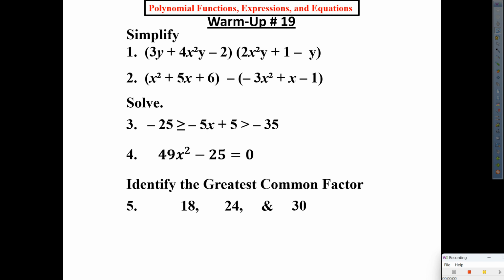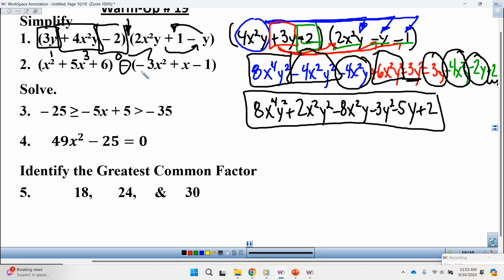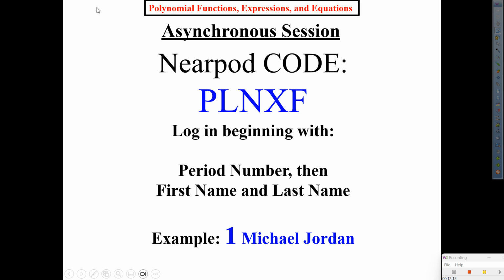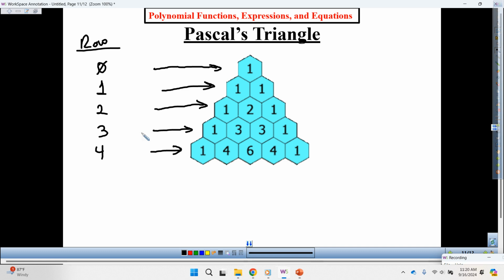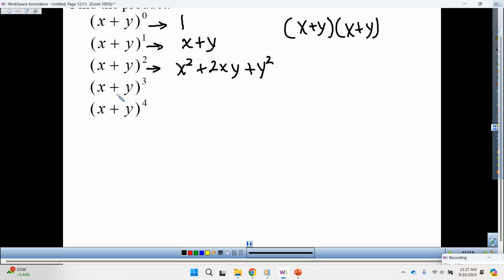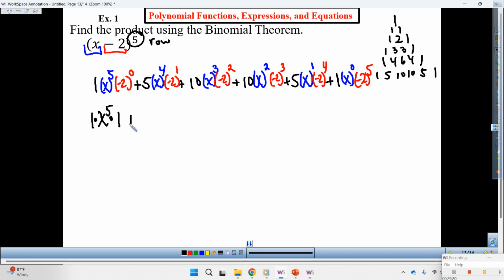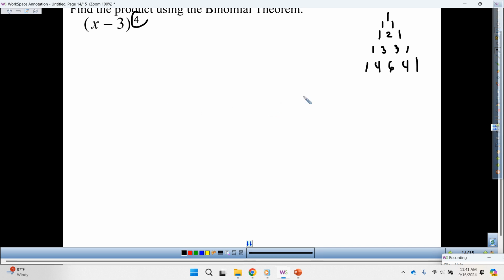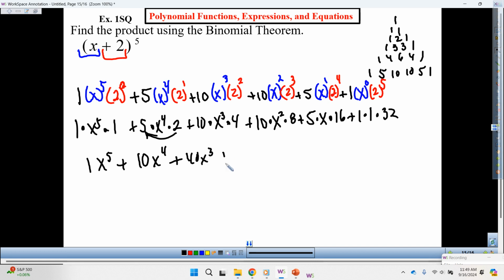Mr. Q's Binomial Theorem (Pascal Triangle)